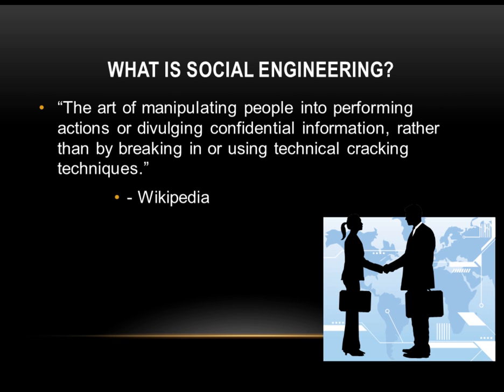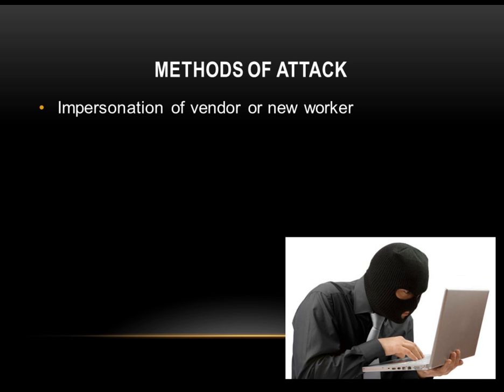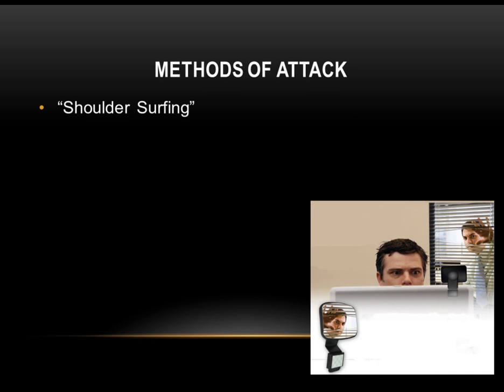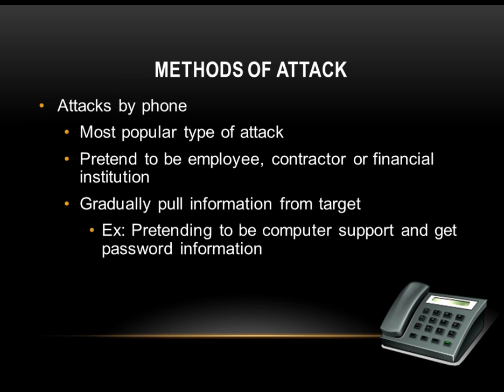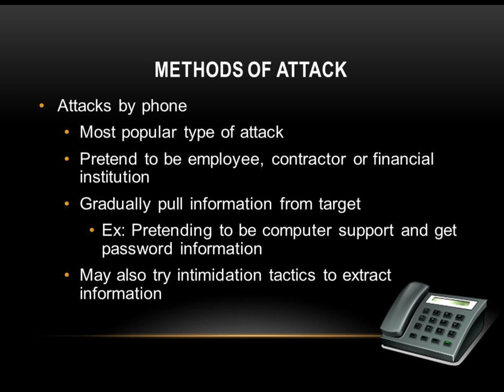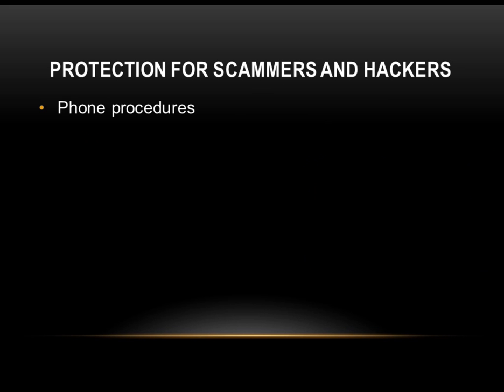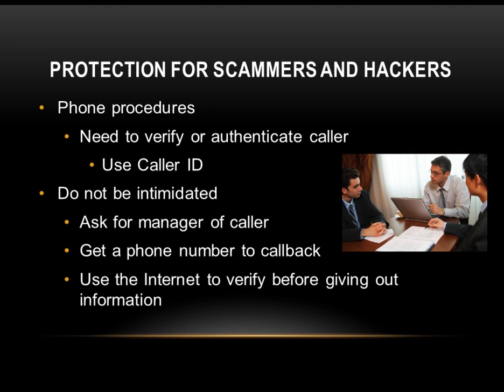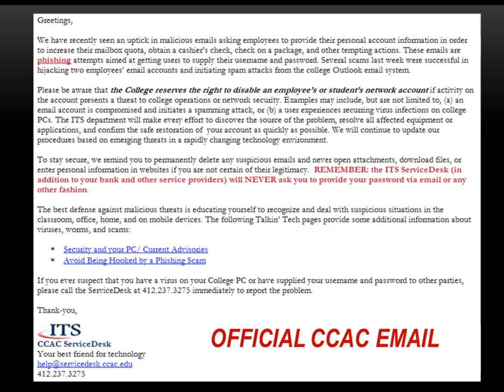Student Tech-Tour: Security: Social Engineering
CCAC students will learn about social engineering and how to identify the different methods used by hackers.